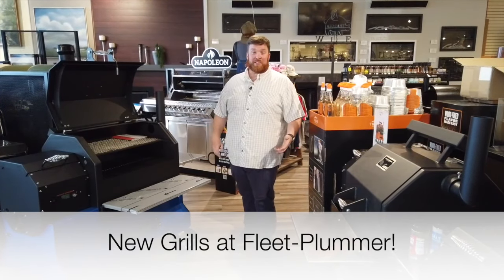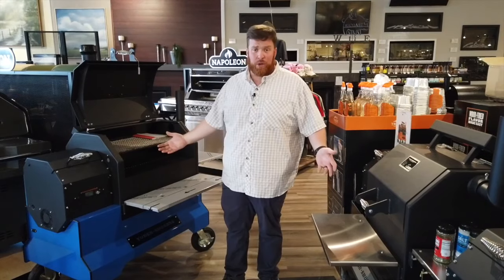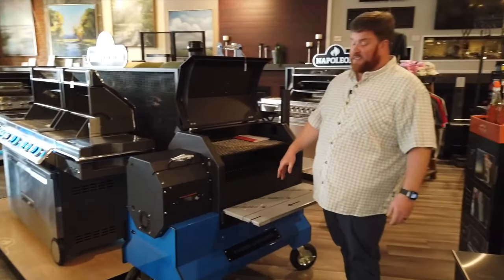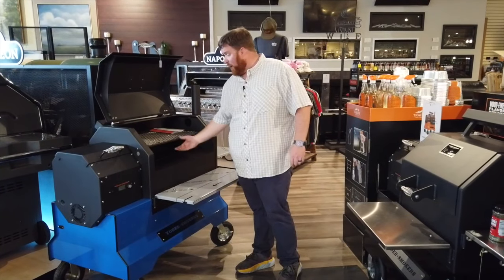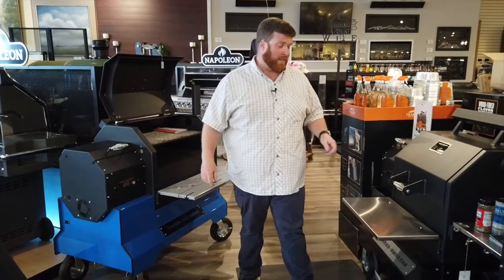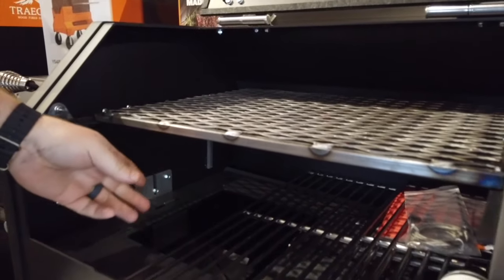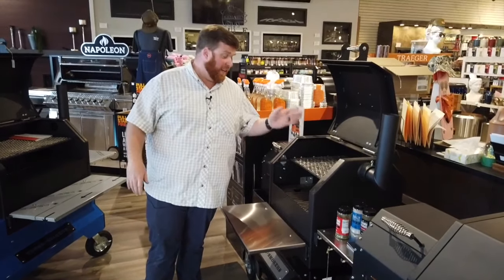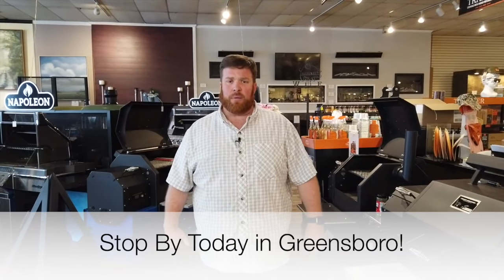The Newest Grills at Fleet-Plummer's Grill Center in Greensboro!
We are proud to add Yoder grills to our best of selection of gas, charcoal, pellet, offset, and flat-top grills at Fleet-Plummer in Greensboro!